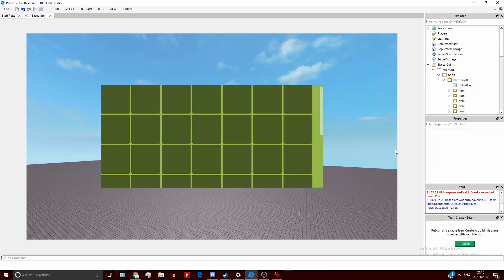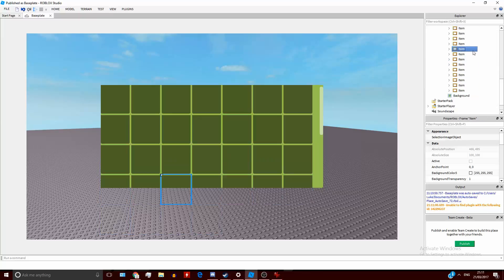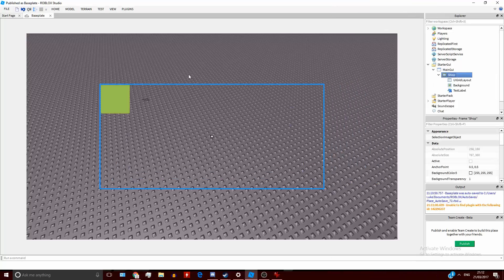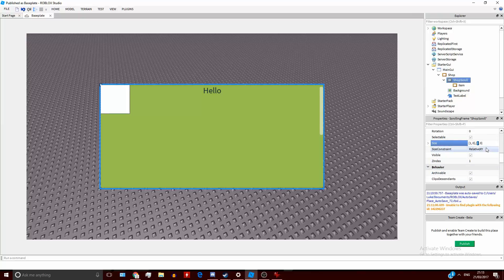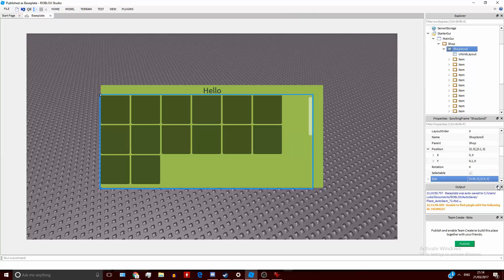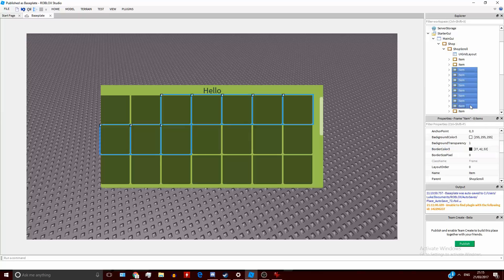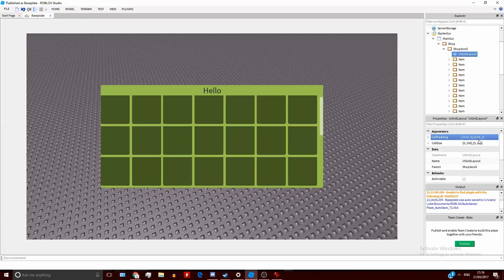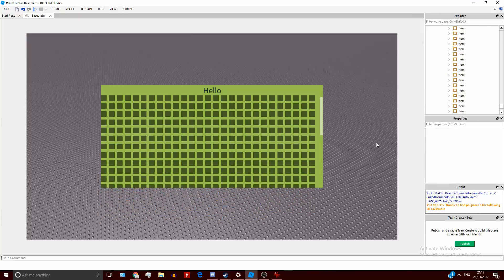UIGridLayout Tutorial - ROBLOX